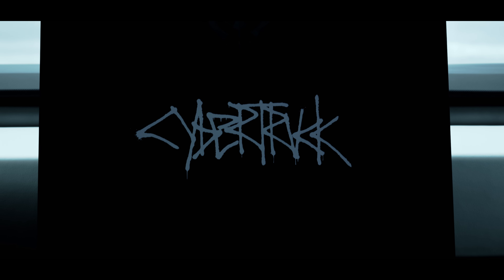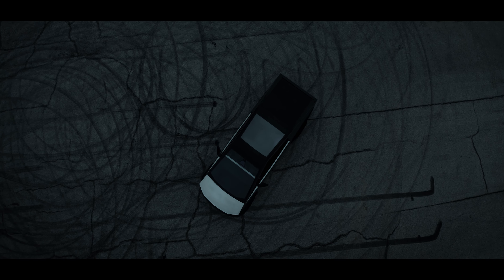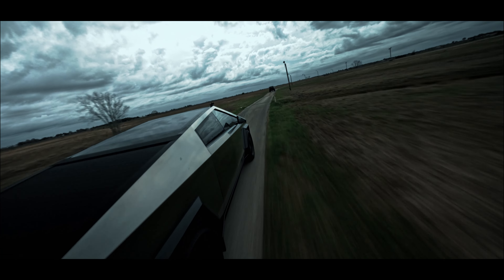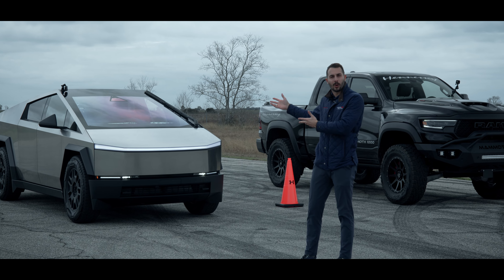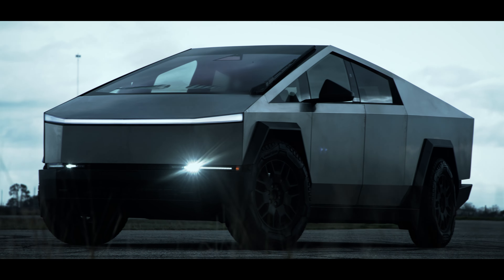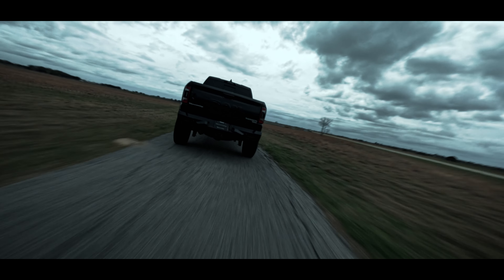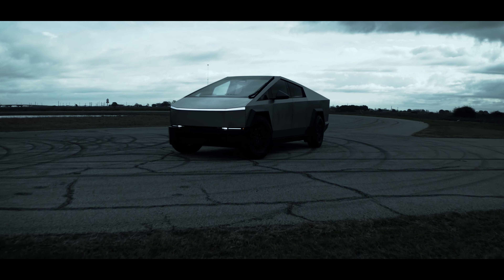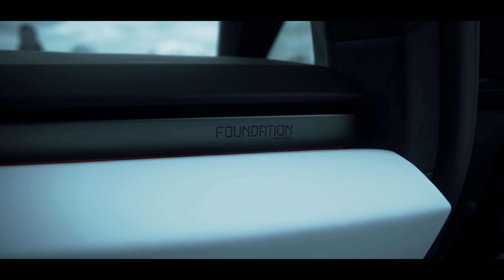Cybertruck vs. 1000HP TRX Drag Race // Which is Faster, ICE or EV?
Buckle up for the race of the year! We got our hands on the HIGHLY anticipated @tesla Cybertruck and headed to the Pennzoil Proving Ground with our legendary MAMMOTH 1000 RAM TRX. This is NOT the CyberBeast but it is the AWD 'Foundation' Series Cybertruck with dual motors. The two trucks tip the scale at nearly the same gross weight and have been regarded as the best pickup trucks available on the market.

Interested in renting a Cybertruck in the Houston area? Drive it today

Learn all about the Hennessey MAMMOTH 1000 and our upgrades for the entire Dodge and RAM lineup on our